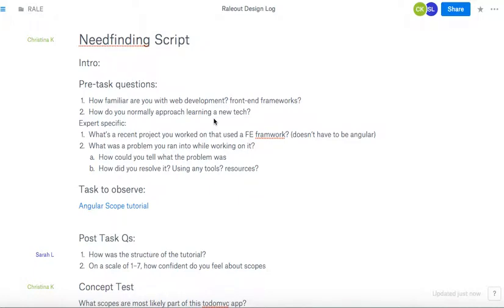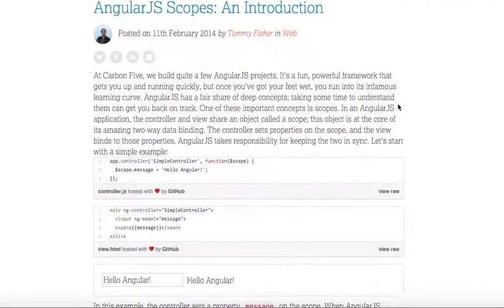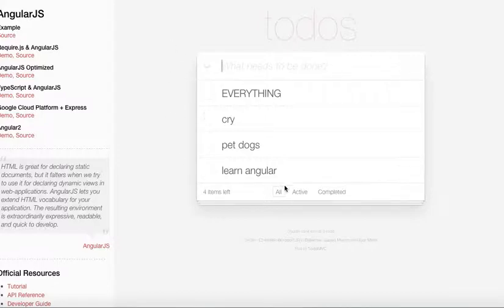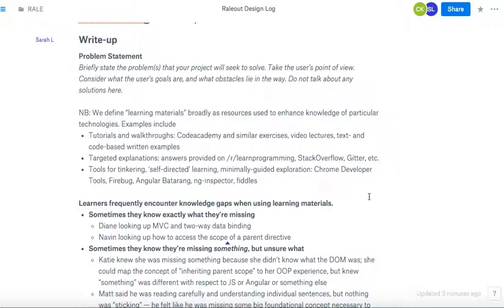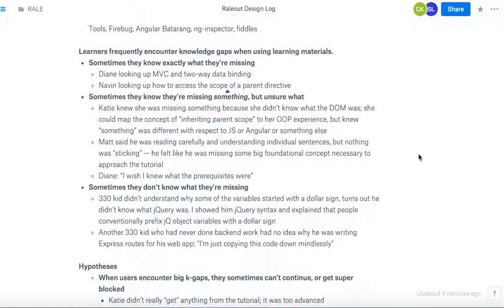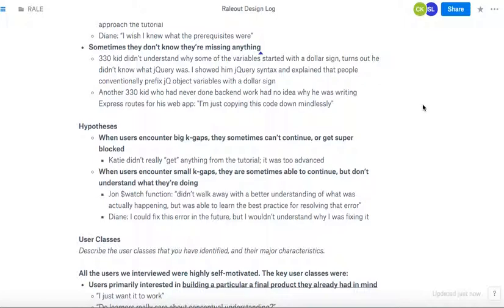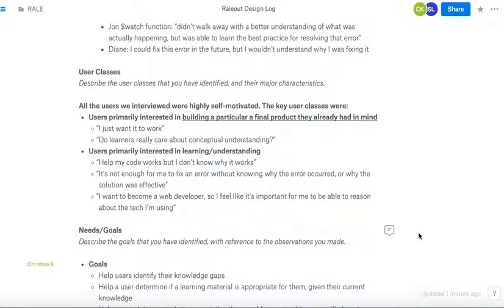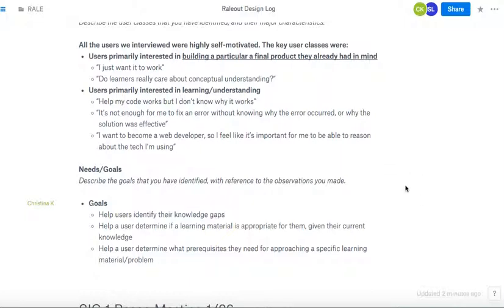Christina & Sarah - Sprint 1 - Winter 2016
Sprint 1 Video -- Needfinding Results

by Christina Kim and Sarah Lim